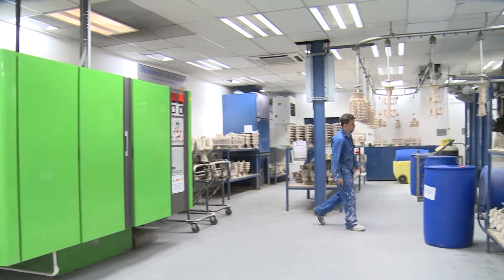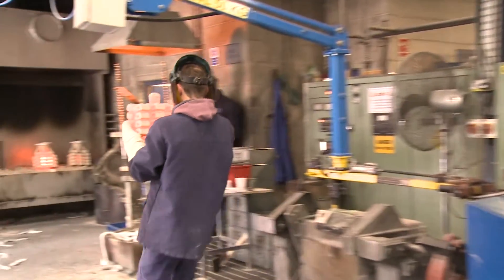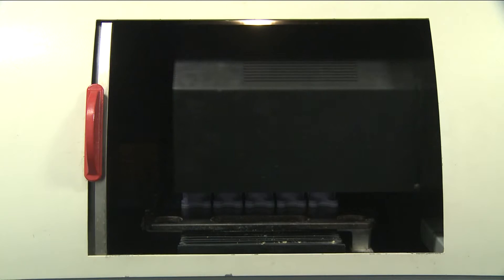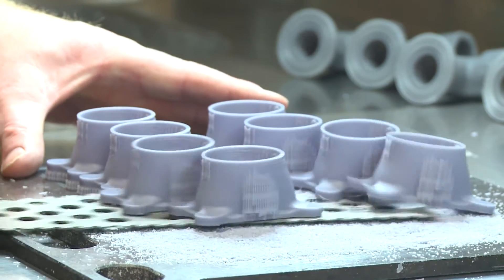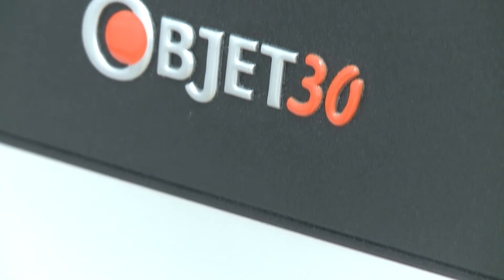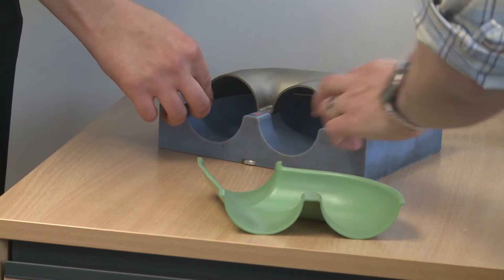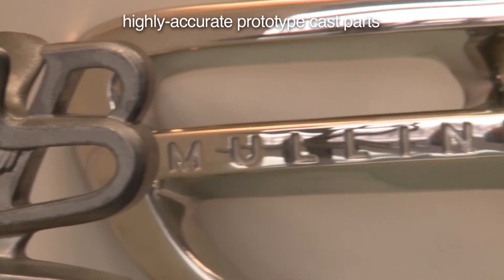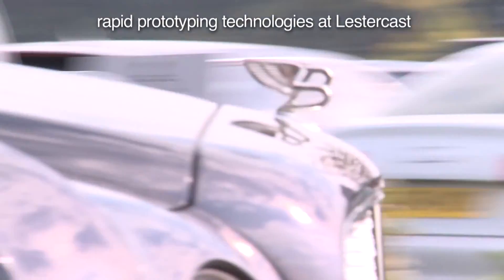Rapid Prototyping - Lestercast Ltd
The use of rapid processing technologies as part of the investment casting process provides the capability to achieve high quality, complex metal shapes that are impossible to make through other methods, quickly.

At Lestercast we offer a dedicated Rapid Prototyping service. This is also known as Additive Manufacturing (AM) to assist with our in-house tooling facility.

Our highly-skilled team maintains considerable expertise in this relatively new prototyping technology. As a pioneering UK specialist, we are able to provide customers with an efficient method of acquiring high quality, cast parts – quickly.

The method offers a quick turnaround process. This then reduces the product sample time prior to hard-tooling which is ideal in the creation of pre-production parts.